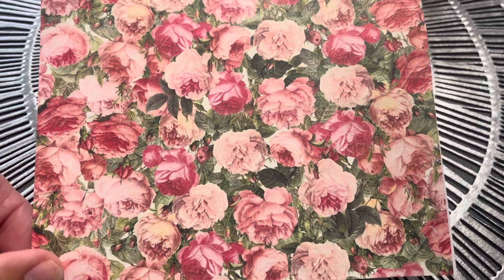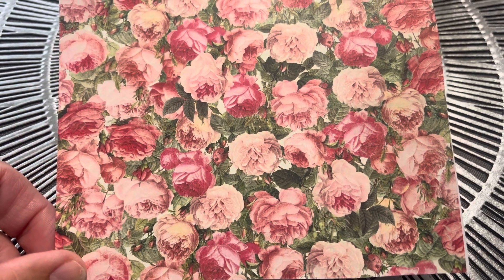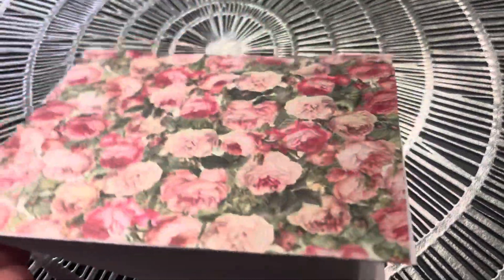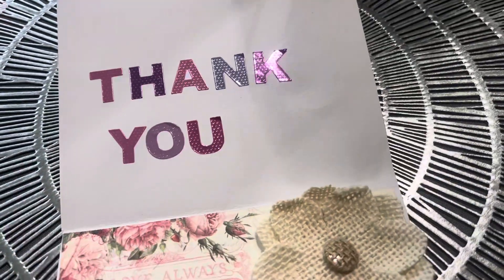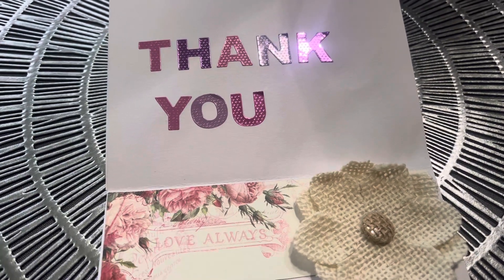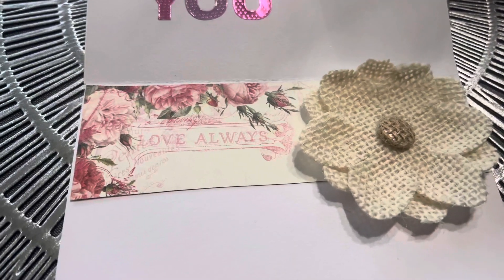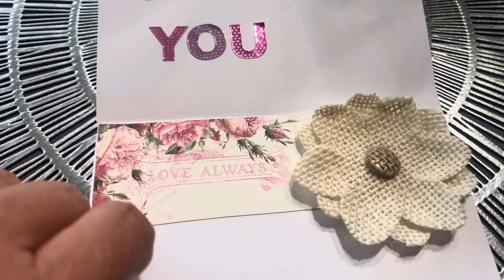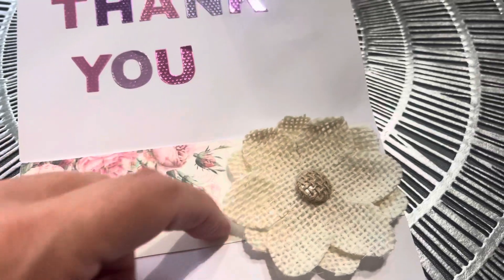FUN CARD FRIDAY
Hi friends ! Welcome to this opencollaboration of funcardfriday hosted by Toni @creativechicaHaulsMore and Kelly @createwithkas